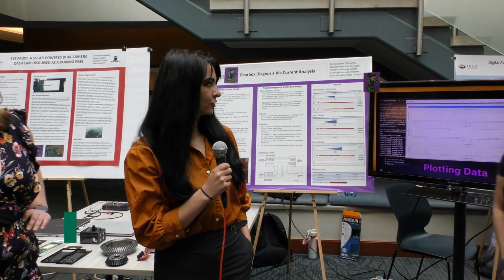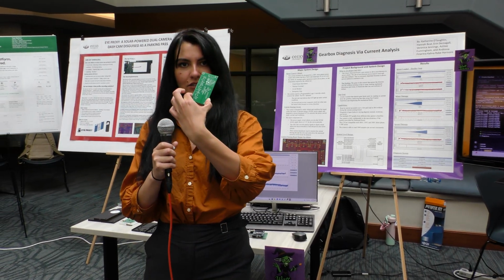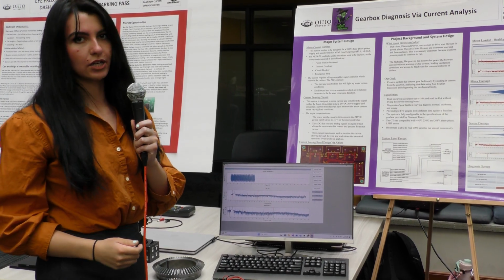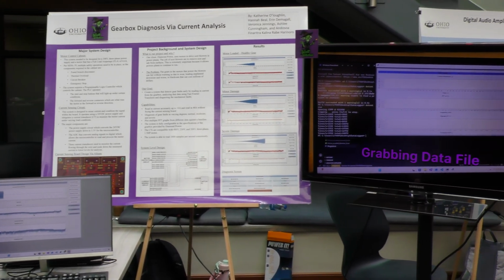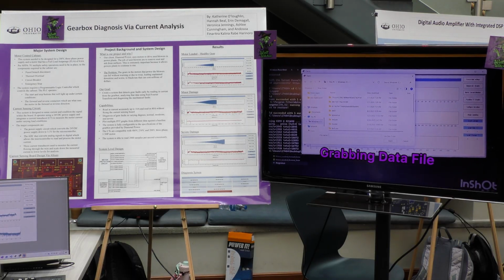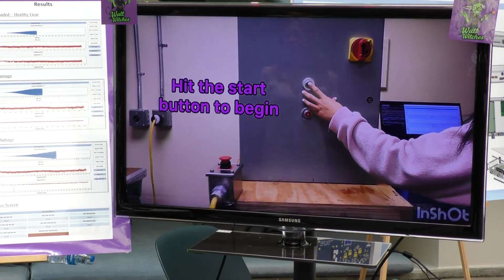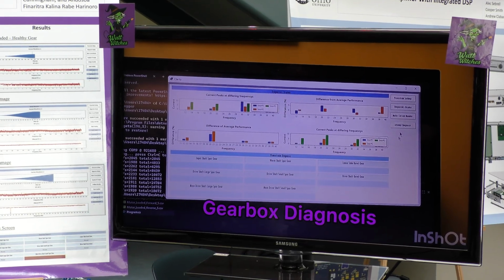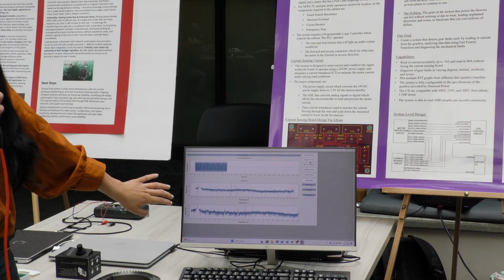2026 EECS Senior Project 13: Gearbox Current Analysis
The Spring 2026 Senior Project Showcase just completed.  We are highlighting some of those projects.  In this video, we see a project that monitors the current used by a motor over time to detect gearbox wear before it causes damage.